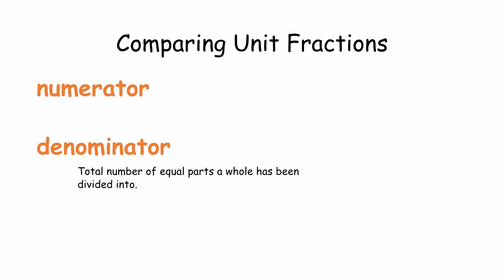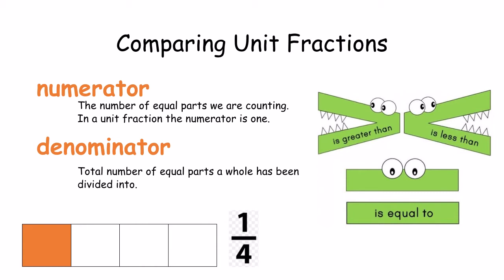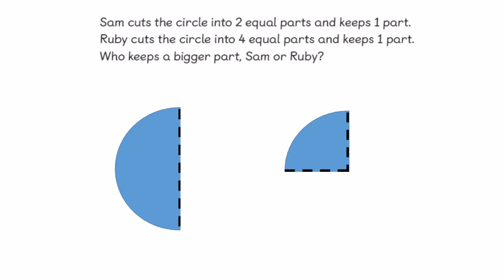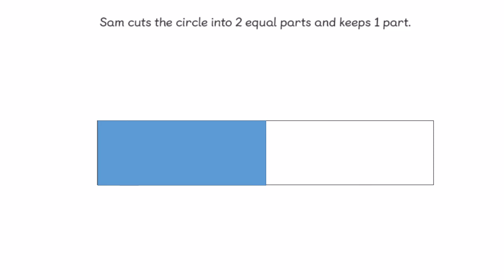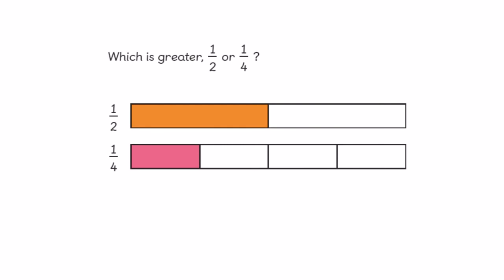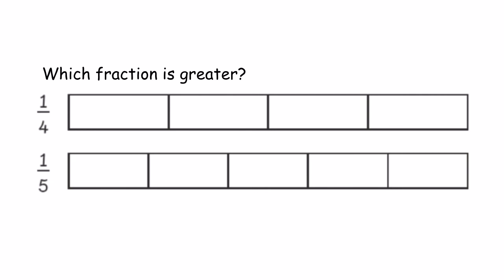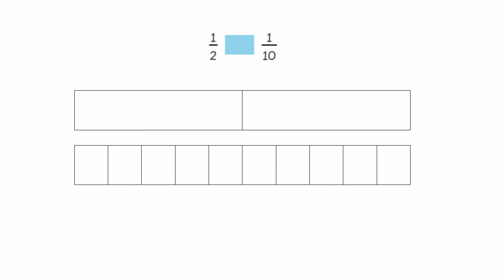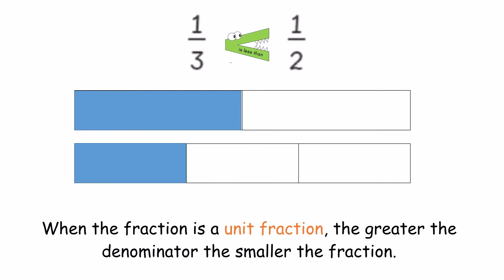Lesson 9 Comparing Fractions - 15.06.20 Year 3